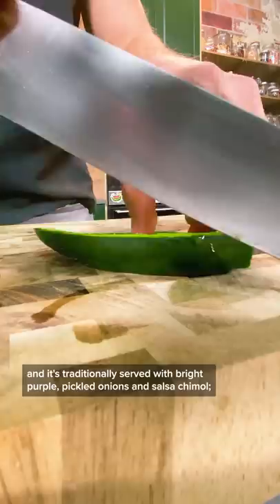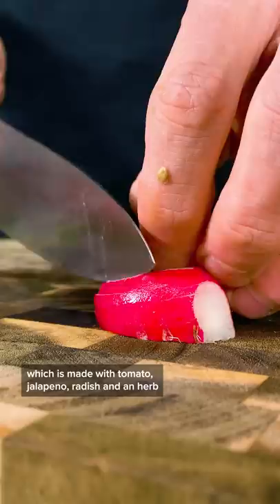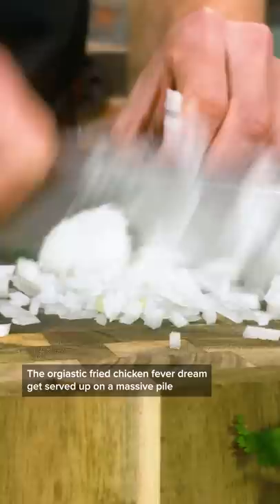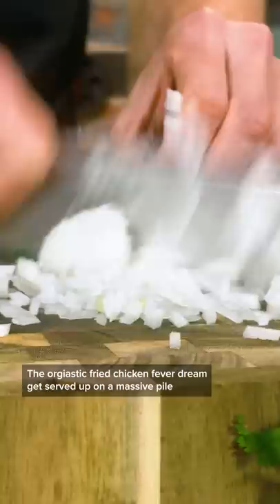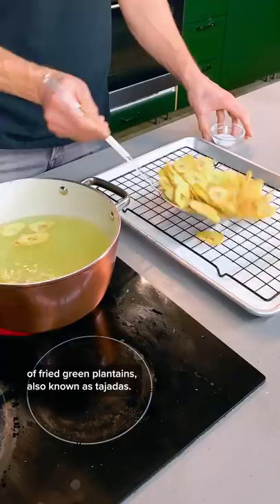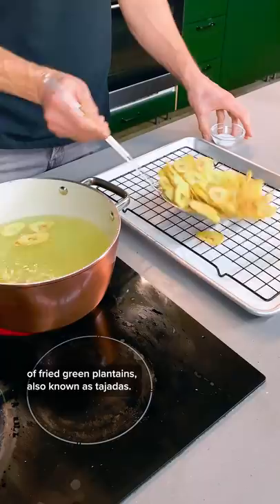The Best Fried Chicken Dish In The World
Honduras, we owe you one